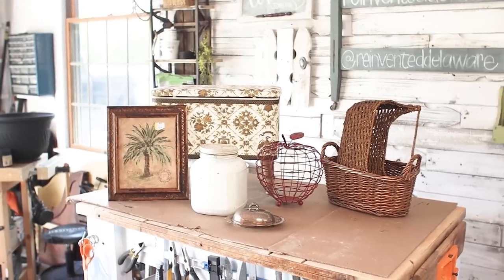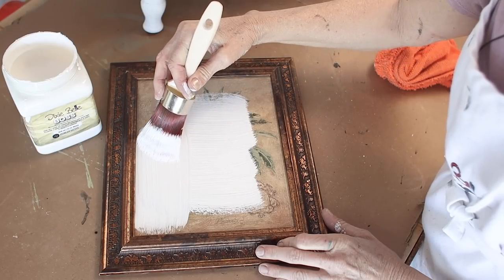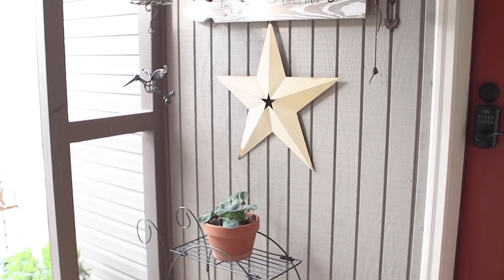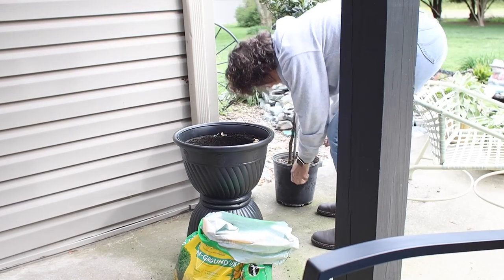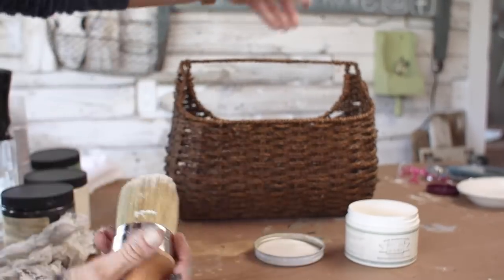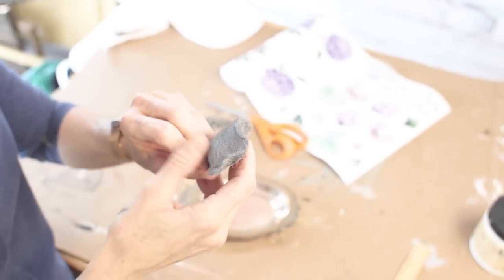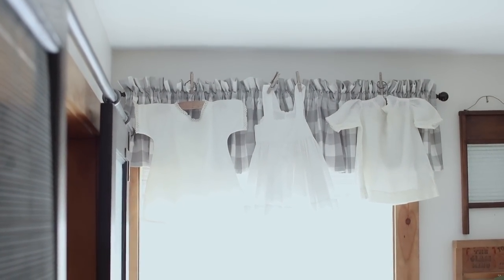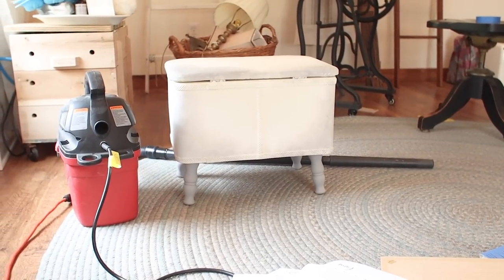Thrifted Home Decor Makeovers: Easy DIY Projects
Let's makeover some of the pieces that I have found on recent thrift store shopping trips! We will transform a vintage sewing storage cabinet, a palm tree framed art piece, an old jar made for a Hoosier Cabinet, a couple of baskets, PLUS a bonus project!

SUPPLIES USED:
Ready Strip
Flexible Sanding Sponges
Mouse Sander